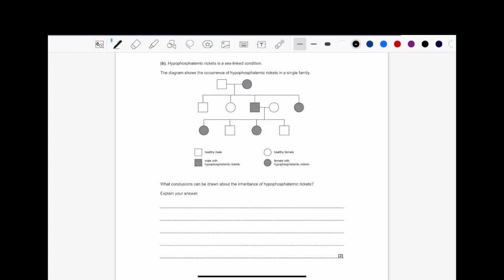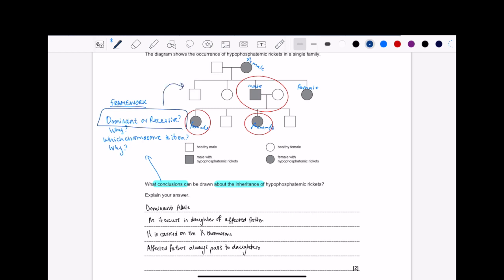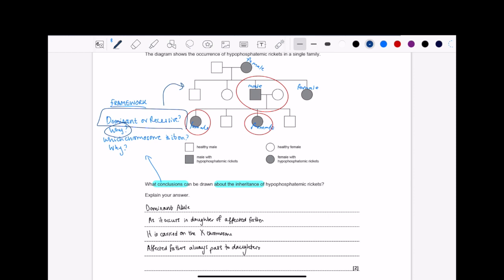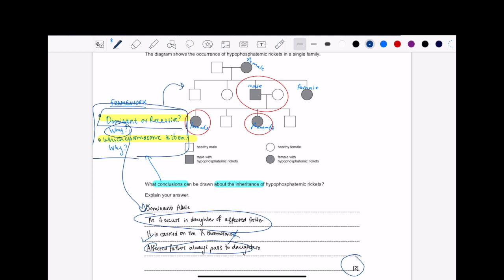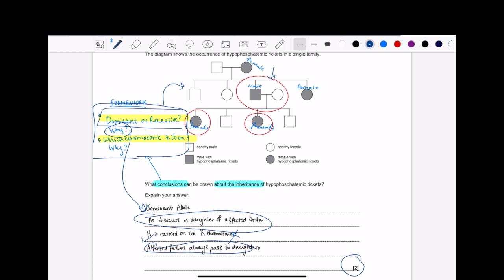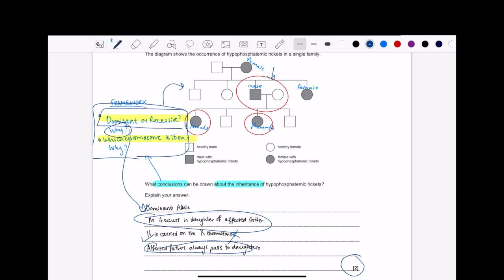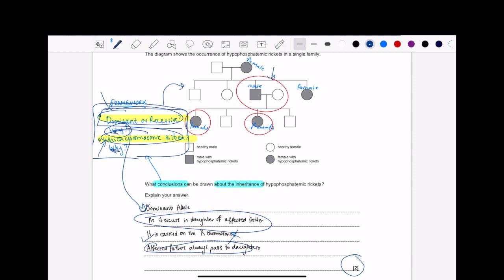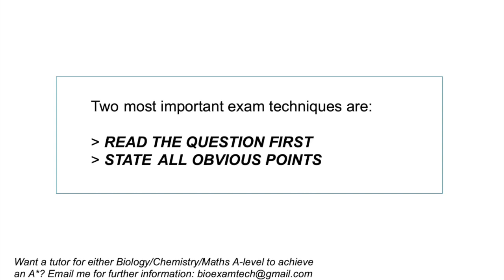SHORTCUT method for FAMILY TREE exam questions pt.6 | A-level Biology